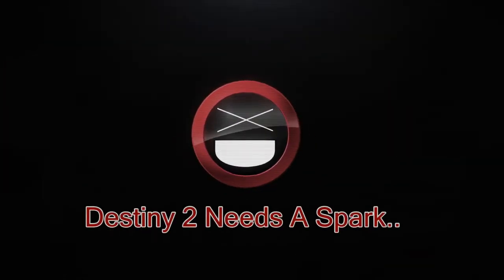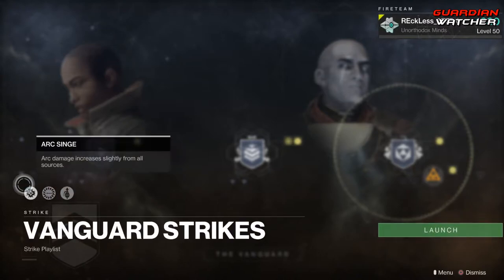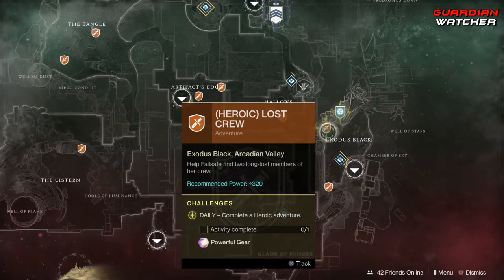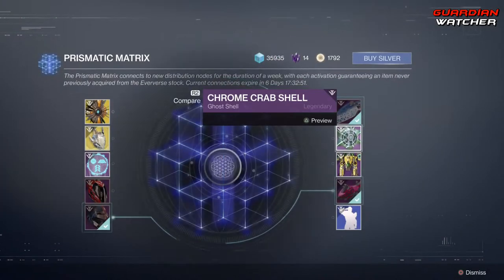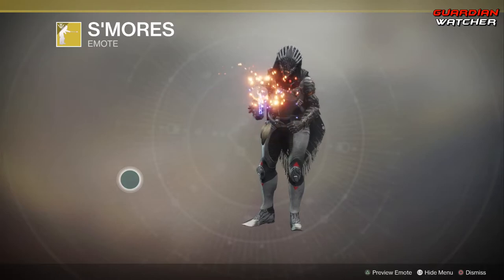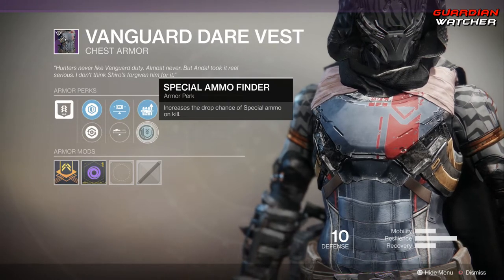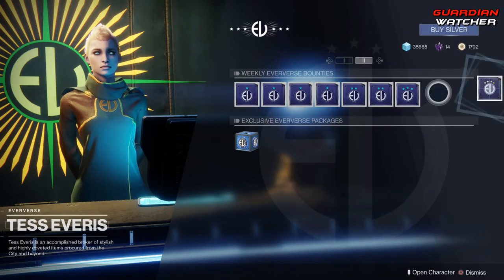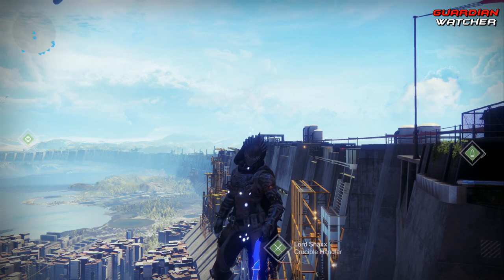Destiny 2 Weekly Reset - Eververse, Challenges, Livestream & MORE!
In this week’s Weekly Reset for Destiny 2, I go over the Challenges including Strikes, the Nightfall, PVE & PVP content, Eververse Inventory & more! 2/5/19